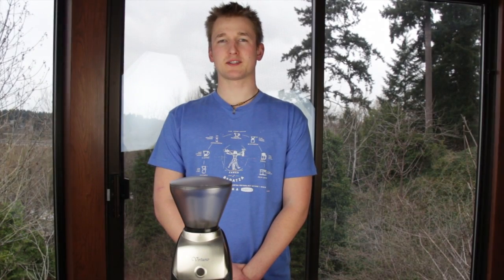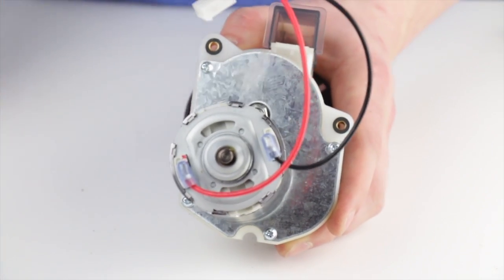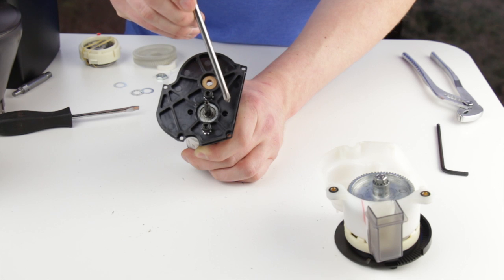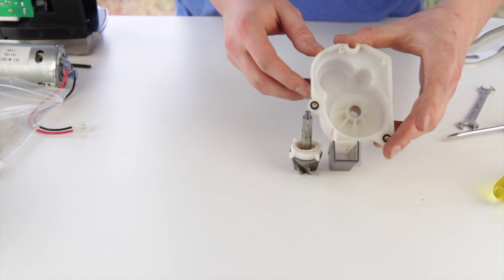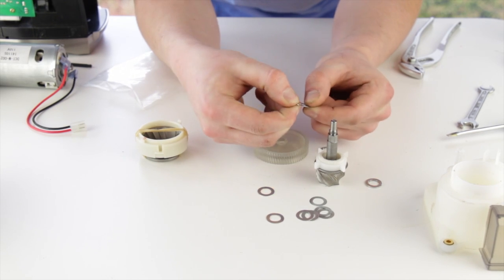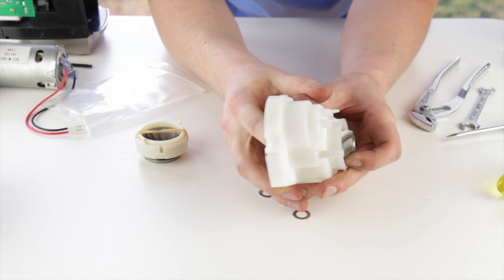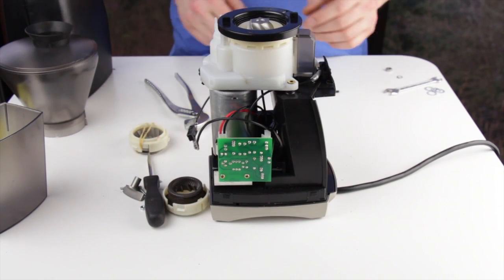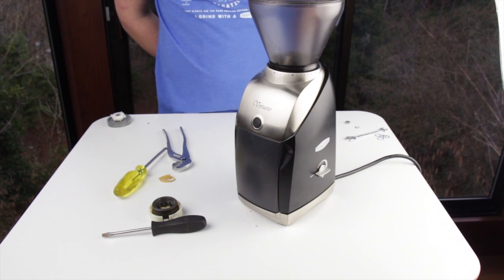How to: GB2.0 Installation Virtuoso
How to install a GB2.0 kit into your Maestro, Maestro Plus, Virtuoso or Baratza Starbucks Barista.

0:00 Intro
0:27 Tools Needed
0:37 Disassembling the Grinder
1:26 Taking the Case Off
1:46 Removing the Gearbox Assembly
2:43 Opening the Gearbox
3:35 Inspecting Main Drive Gear
3:53 Removing the Motor Plate
4:45 Installing Motor Plate
6:51 Removing Adjustment Ring
7:35 Removing Main Drive Gear
9:31 Paddlewheel and Washers
10:47 New parts
11:18 Reassembling the Burr and Shaft
11:31 Installing the Paddlewheel
11:55 Washers
13:28 Installing the Main Drive Gear
14:37 Washer Test
15:42 Reinstalling the Adjustment Ring
16:48 Reinstalling Motor and Gearbox Housing
17:42 Reinstalling Gearbox onto the Frame
19:21 Adding Accessories